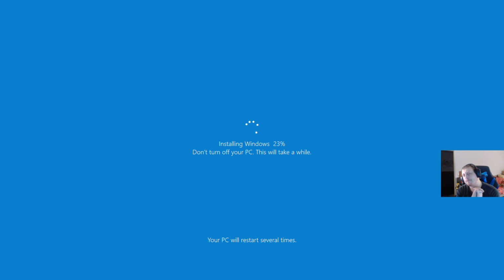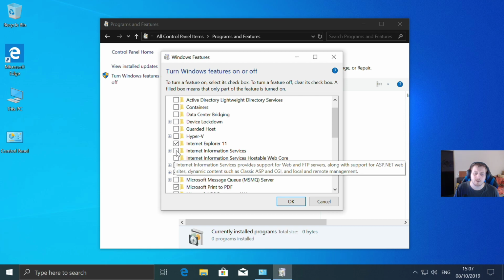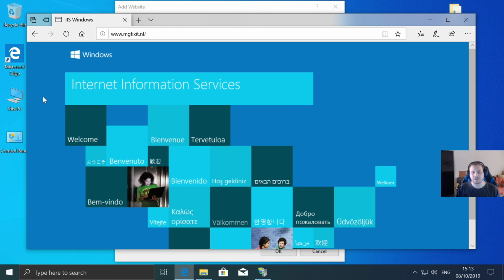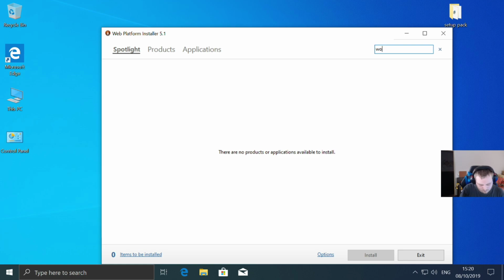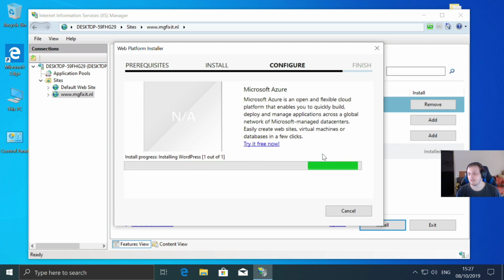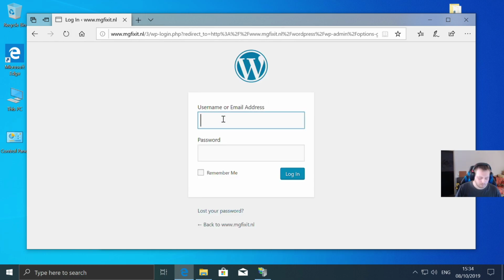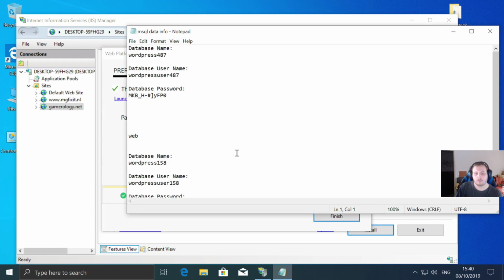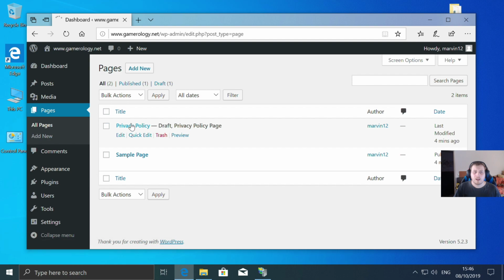how to host your own website on your PC from scratch ( win 10 )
hi all ( by the way I am word blind/dyslexic )
Update video regarding webmatrix

in this tutorial I will show you step by step how to install
and host your own website and the errors you might run into
and how to solve them
this installation will be performed on a freshly installed Windows 10 64 bit operating system

here's a list of things you need

1  : a dedicated computer
2  : a domain name that is forwarded to your world ip
3  : a static IP address
4  : a freshly installed operating system ( 64 bit )
 ( you can also use a pre-installed installation )
5  : access to your router
6  : installation package ( download will be below once available )

 ( host - to - domain - to - world - to - User  ) or  ( User  - to - world  - to - domain - to - host  ) I cannot explain this any better than this

DL:  ( webmatrix ) & ( setup pack for web host iis( 64 bit ) )
NOTE  it is NOT a  HTTP://
It is a  FTP://

how to connect to any FTP server tutorial 1-9-2021

7  : stable internet connection
 ( wired connection ) ( wireless NOT recommended )

ports that you need to open
web ( port 80 ) ( HTML only needs port 80 open )
wordpres / php ( prot 8081 ) ( port 443 )
My SQL ( port 3306 )

4:52     setting up the icons
6:15     installing IIS
7:48     configuring local IP address for the computer ( local network )
10:10   installing program from the installation pack (64  bit )
10:53   installing website in IIs  ( HTML )
14:47   installing components for WordPress
16:40   problems you may run into
18:41   fix problem 1
19:45   fixing problem number 2
21:32   confirming if the fix worked
22:06   continuing the installation of WordPress ( tester )
24:01   installing WordPress on our website
28:57   change WordPress folder
35:45   installing WordPress on the second website
45:15   finishing up

if you run into any other errors
then I am afraid that I will not be able to help you
and I wish you the best of luck
my apologies for any inconvenience

Note
if the download link does not work try again later

Gamerology s  Channel

P.S.
note if you going to host it by yourself make sure you have a good anti-virus program with a good firewall that blocks out any unwanted traffic !!! do not use a free antivirus ! if you decide to do it anyway it will be at your own risk

auto firewall block

- web attacks ( Bot Net ) - most common !
- unauthorised access ( Bot Net )
- ddos attack from ( Your HOST ) (Bot Net ) (hacker)
- intrusion attempts ( Bot Net ) (hacker) -   most common !

make sure you set up your firewall correctly or your website will not be online or it will be too vulnerable

Note : Microsoft has discontinue webmatrix
but have no fear I still have the installation for it :)
you're welcome

File : WebMatrix 16.2 MB 10/8/19, 2:46:00 AM